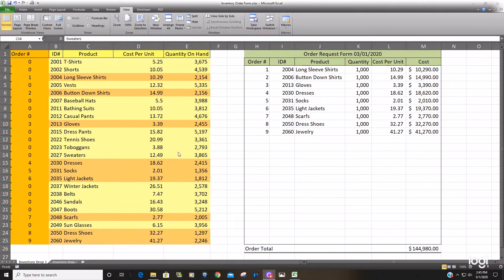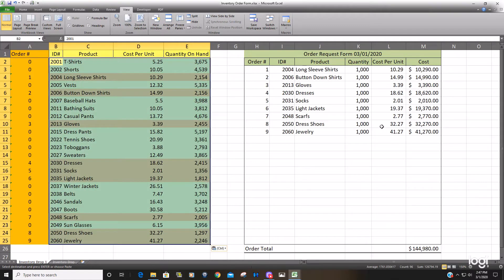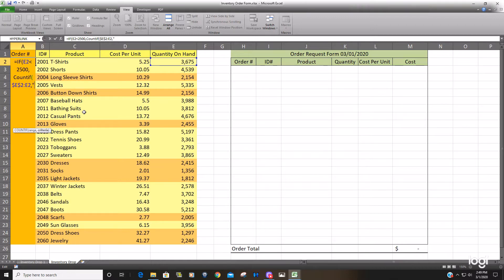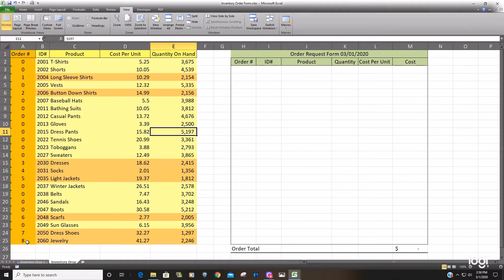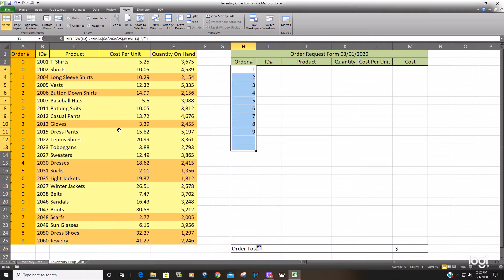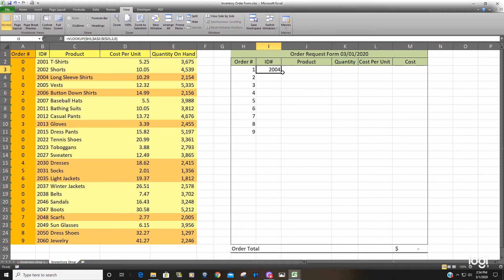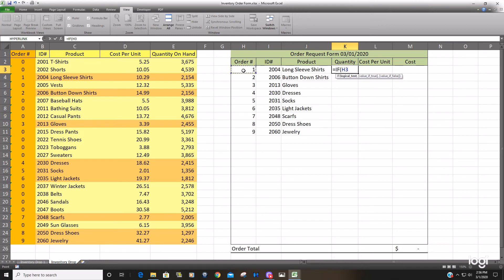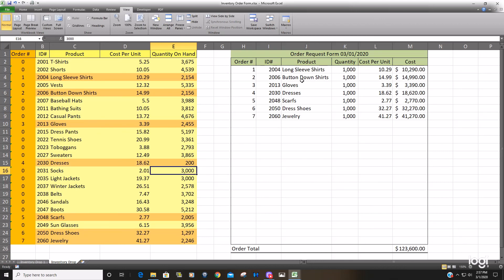Create a Dynamic Running Count Lookup List in Excel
This Video shows how to create an excel template where a user can drop daily reports into it with a conditional running count formula to the left of the dropped data.  This running count formula allows the user to have a dynamic lookup column that adjusts each time new data is dropped into the template.